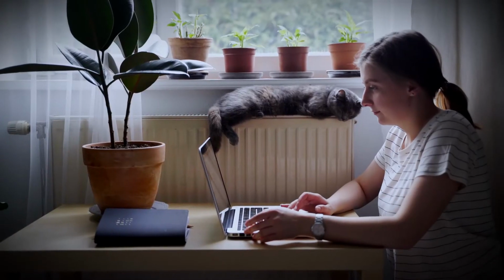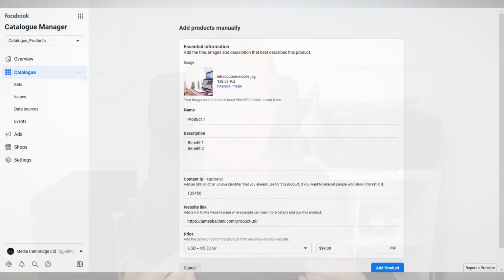Retargeting Ads | Remarketing Strategies & Examples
Remarketing examples and strategies.

Including the content marketing bombardment,  URL and javascript event based retargeting, abandoned cart retargeting and flash sale remarketing.